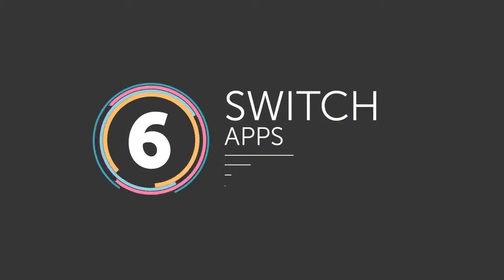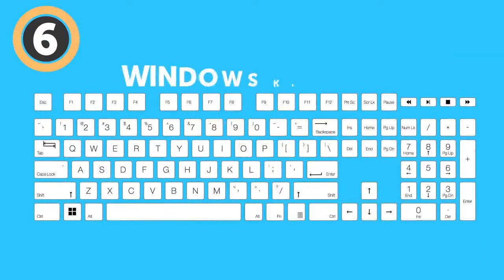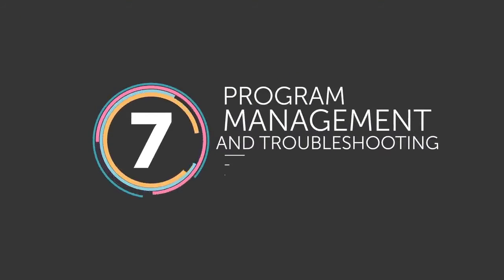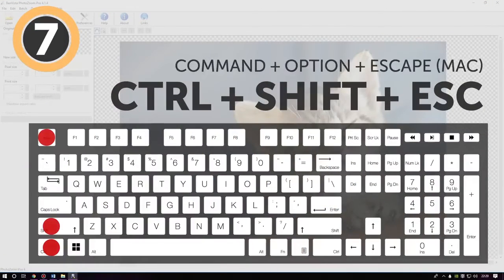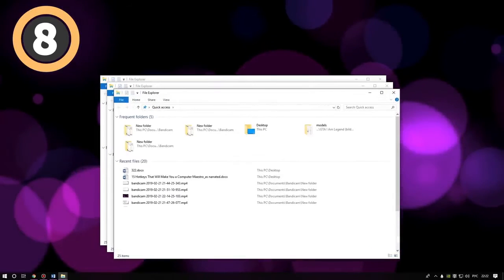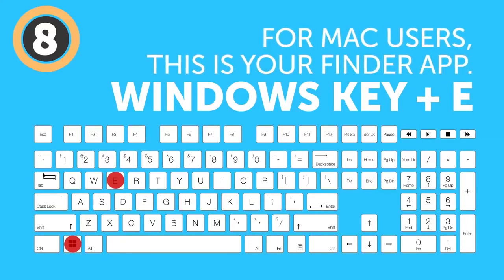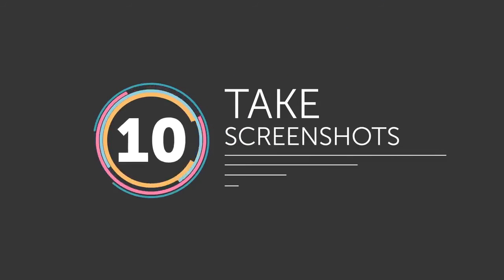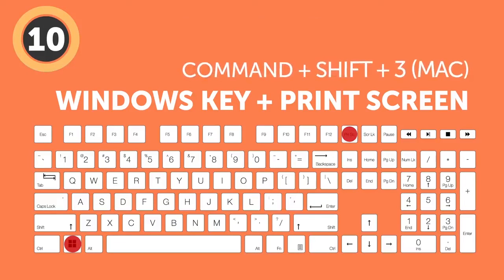5 Amazing Shortcuts You Aren't Using part 02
If you wanna be a power user, you shouldn't deny the usefulness of hotkeys. They improve your everyday work and give an absolute boost in your productivity. These hotkey combinations will certainly come in handy for every Windows and OS X user!

SUMMARY:
- Pressing Ctrl + Alt + Tab will show you all the apps currently running on your PC.
-  To avoid restarting your device and losing all your progress, try using the following combo: Ctrl + Shift + Esc or Command + Option + Escape if you’re working on a Mac.
- Pressing the Windows key + E opens the file manager window on your PC. For Mac users, this is your Finder app.
- The Windows key combined with the + or - key will open the magnifier app, which allows you to zoom in and out wherever you point your cursor.
- Use the Windows key + Print Screen to take a screenshot and immediately save it in the Image folder on your hard drive.